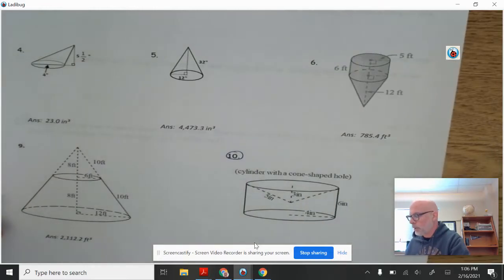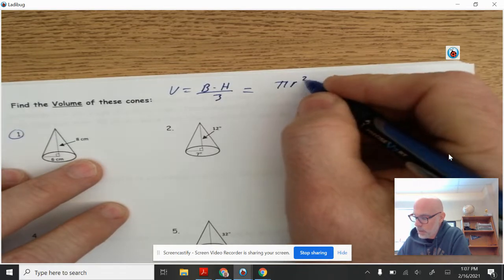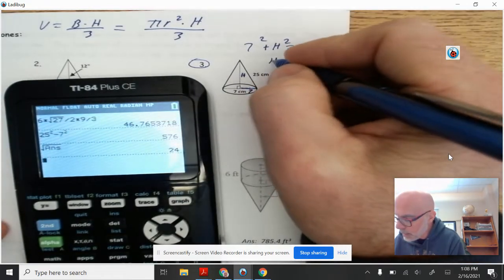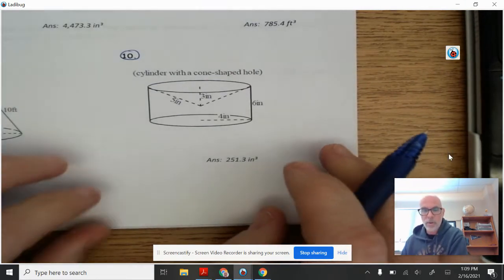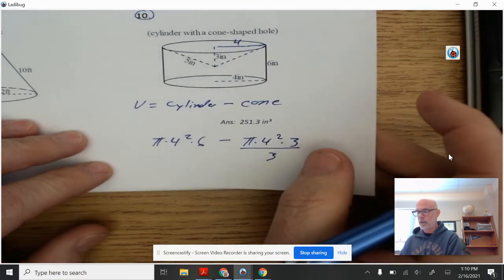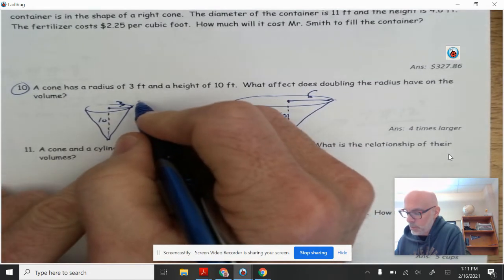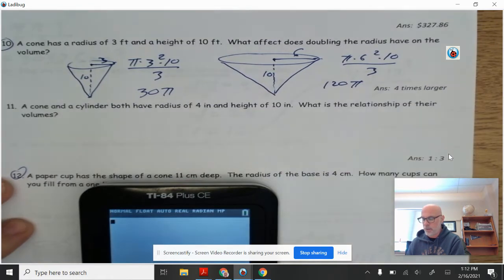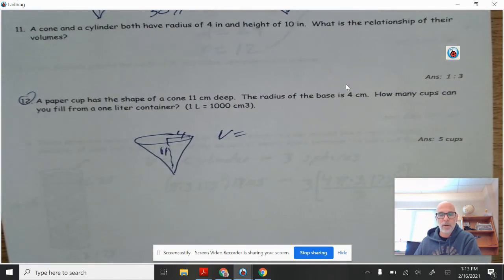Volume of a Cone P. 23 & 24